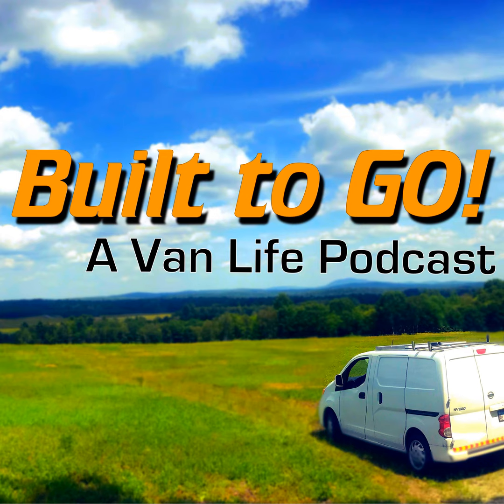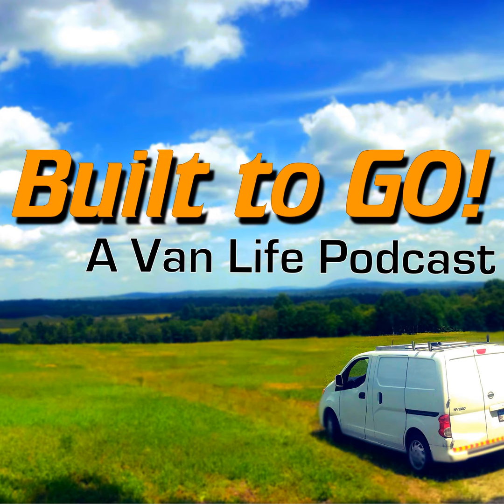173 Beat the HEAT, Rock Wool is OK, Folding Brackets, Hannah Dustin, PRONOUNCIATION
For must of us, Air Conditioning is not an option. So let's look at what ELSE we can do. We'll also review a nice little folding shelf bracket, visit a controversial spot, and you'll find out why I pronounce it "tour" and "composting."

FIND US: We're on Facebook (Built to Go Group), Instagram (@collegeofcuriosity), and we have a Discord server (invite at top of main page at builttogo.com.)

Hannah Duston (Dustin) collects her pay

  •  Staying Cool

       •  How to travel the US and stay at 70ºF

       •  Big Rob reviews a "miracle" portable Air Conditioner (and a decent fan.)

  •  Product Review - Folding Bracket

       •  Horizontal space is huge, and this thing helps a lot.

  •  A Place to Visit - Hannah Duston Statue

       •  Read up on the story before you go. And if it seems simple, read a different one.

  •  Resource Recommendation - Stuck 4x4 Sprinter

       •  4x4 Sprinters are STILL VANS. If you want to rock crawl, find another ride. Matt's Off Road Recovery shows why.